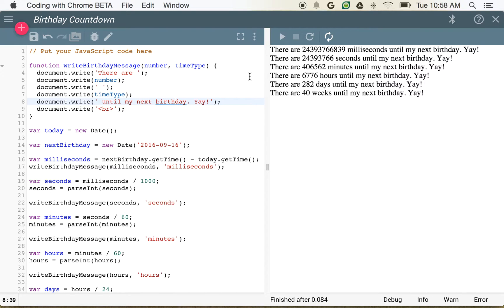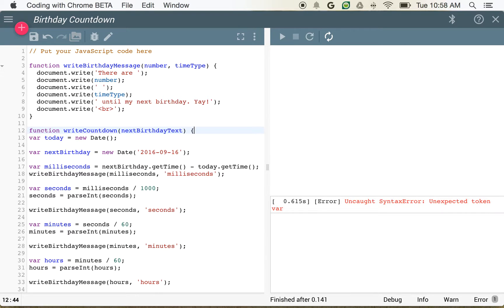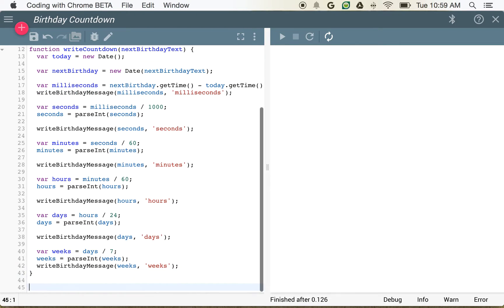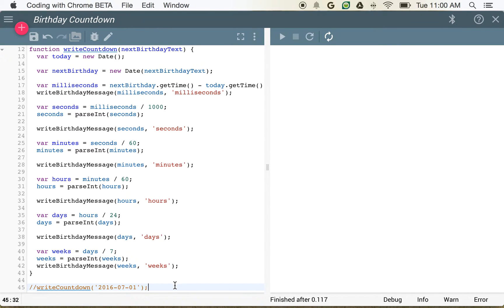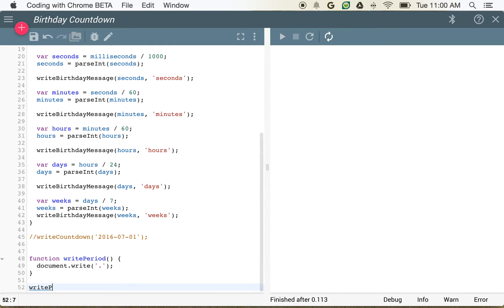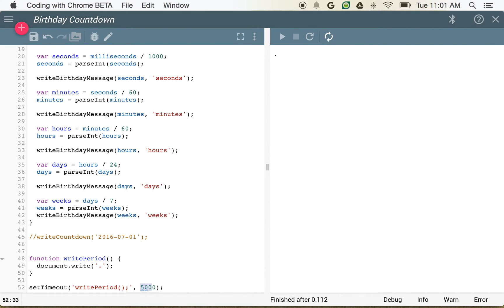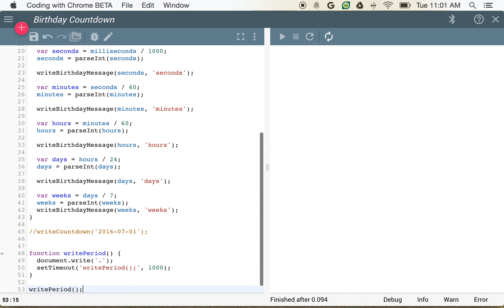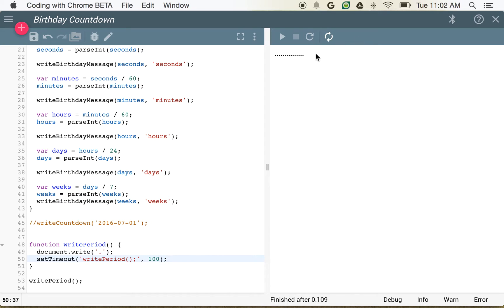Coding with Chrome 4: Birthday Counter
In this video we use Coding with Chrome to build a birthday counter in JavaScript.  You can download Coding with Chrome now for free

for more coding tutorials!